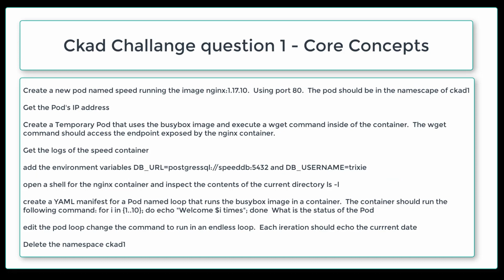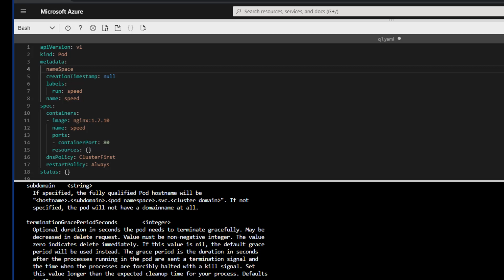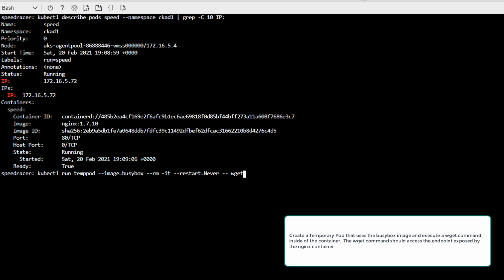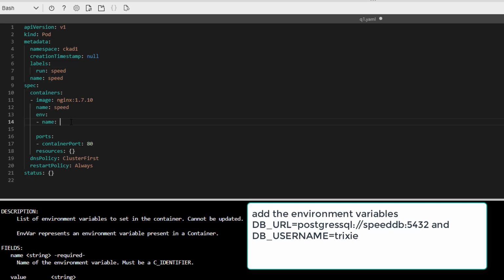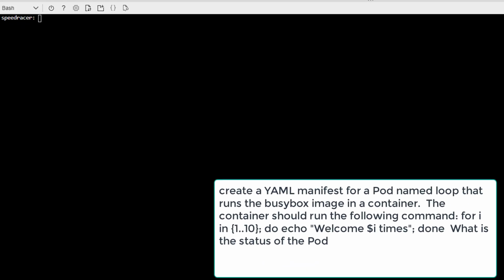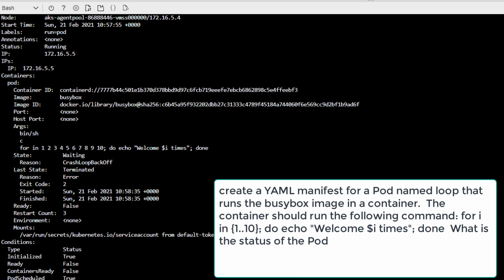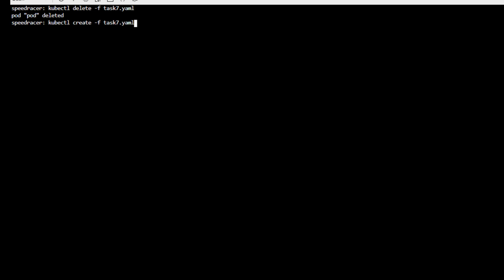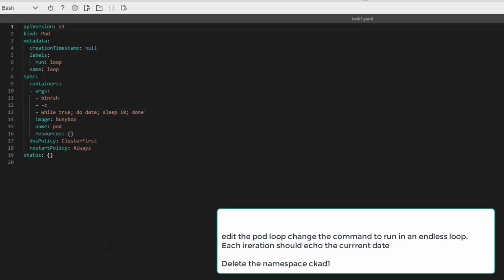CKAD challenge number 1 - Core Concepts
If you are familiar with my CKAD sample questions the challenge questions are longer and focus on only one of the topics in the CKAD exam.  This question focus is on Core Concepts...which is 13% of the exam.